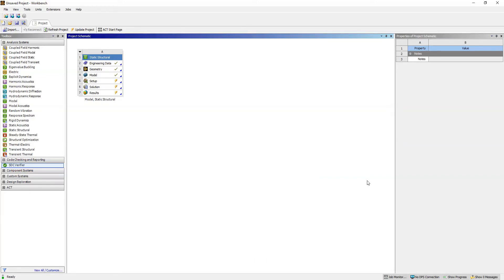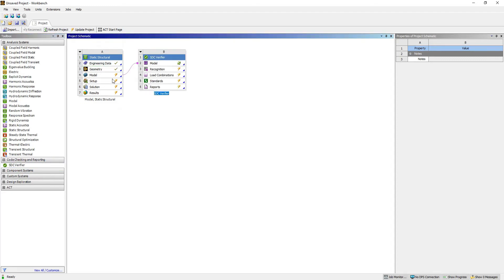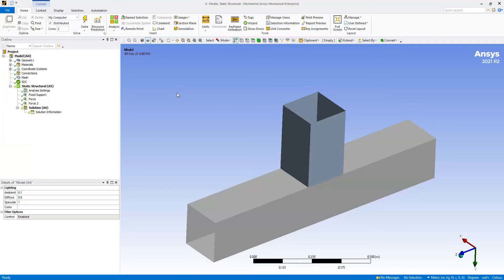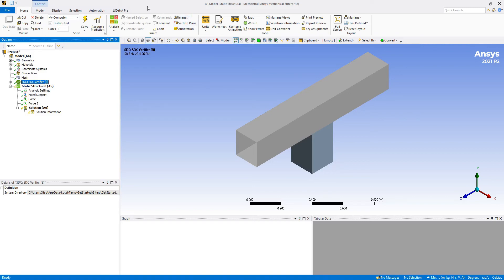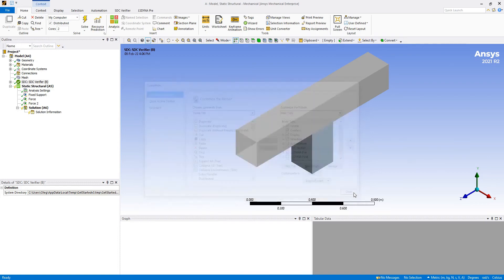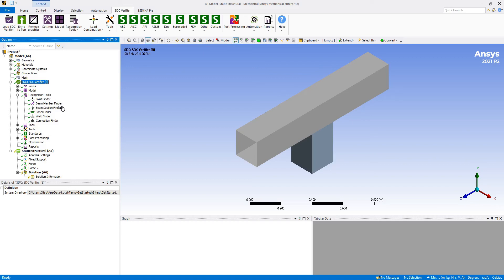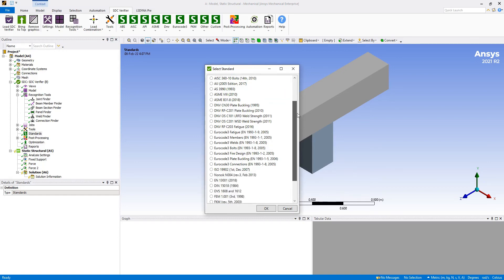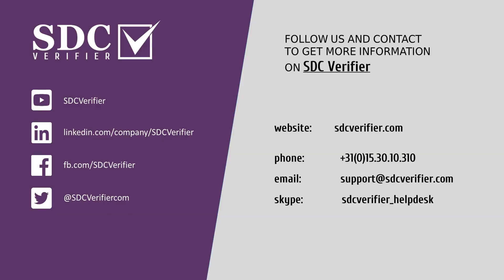How to run SDC Verifier for ANSYS in Embed Mode | Tips and Tricks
00:40 How to enable embed mode for SDC  Verifier in ANSYS Workbench
01:28 How to customize the ribbon in ANSYS Workbench and add SDC Verifier to the ribbon